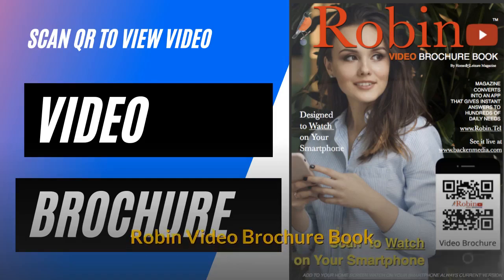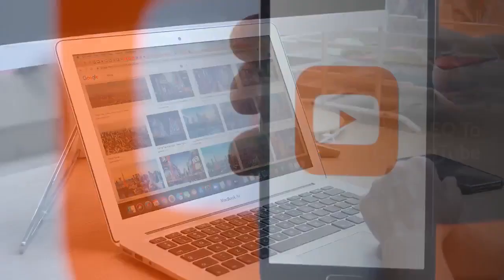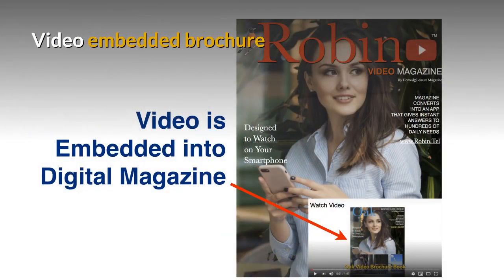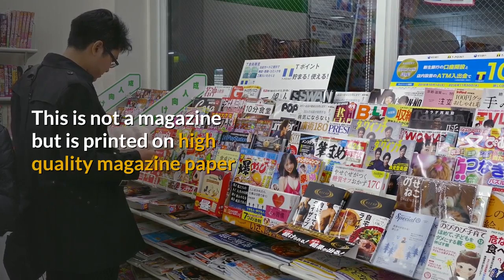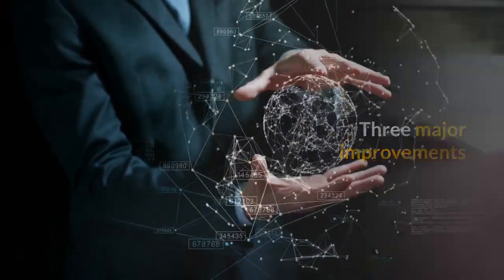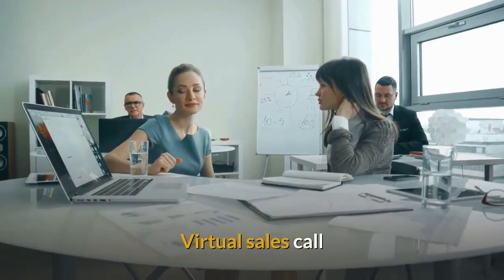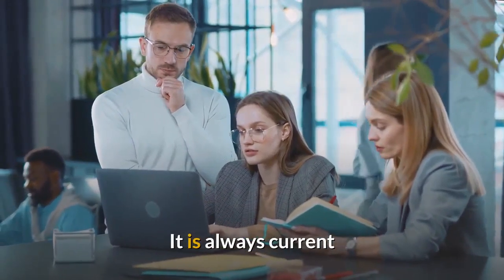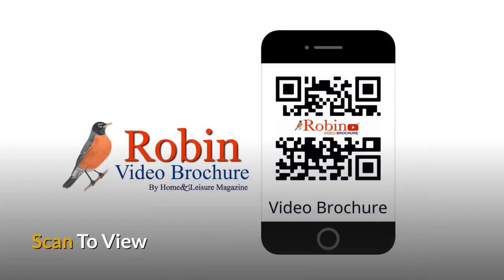Port Moody Robin Video Brochure innovations for small business improvement